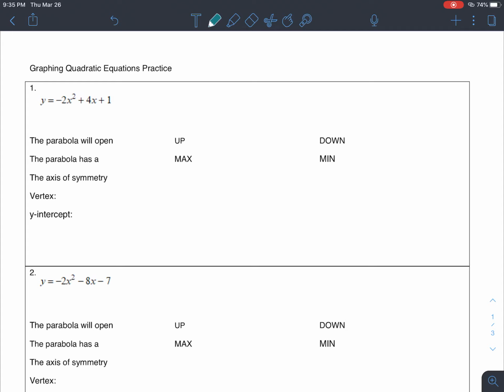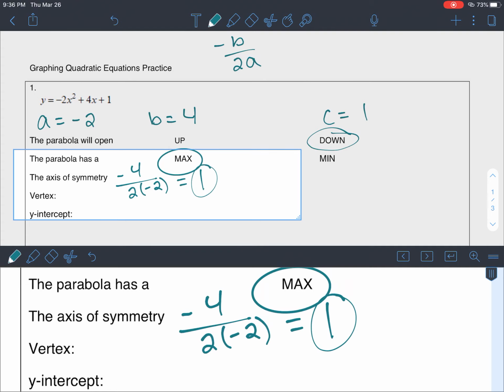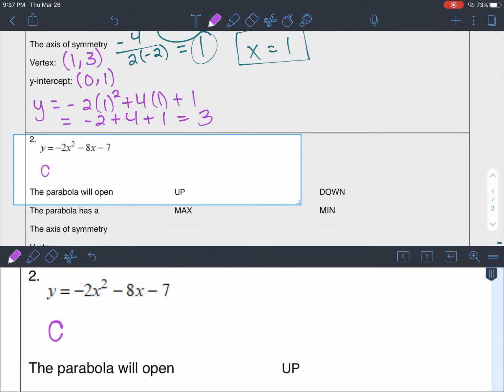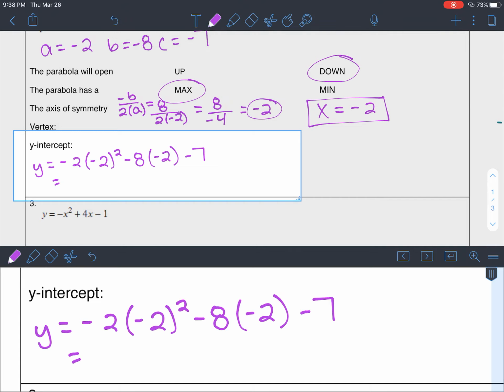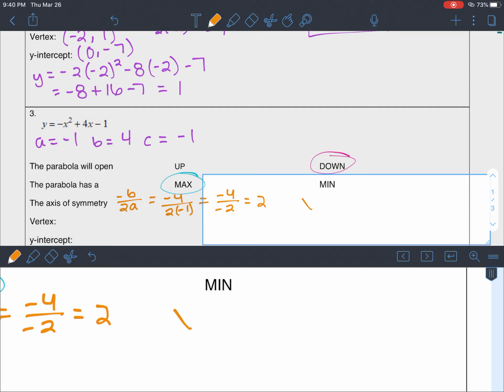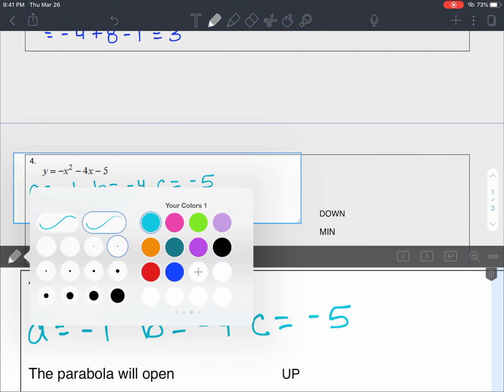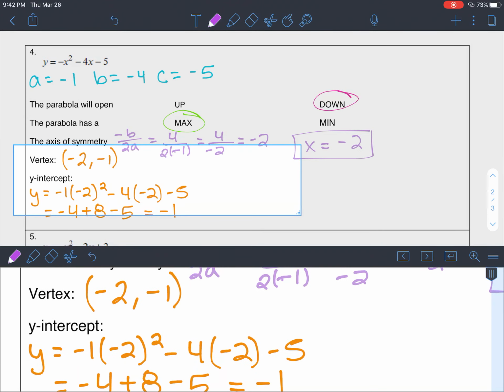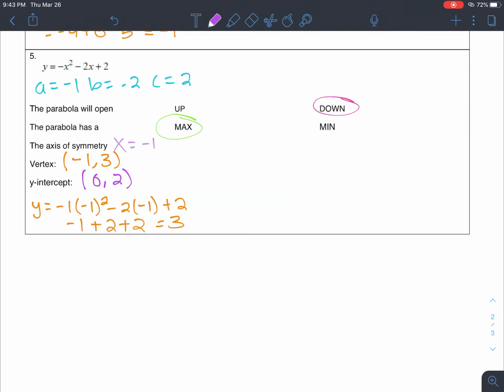Solutions for graphing